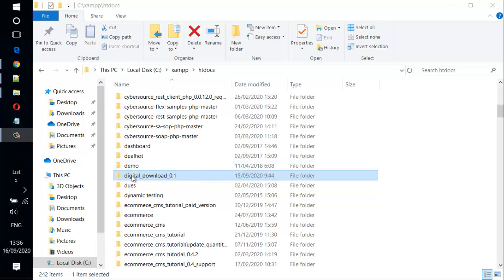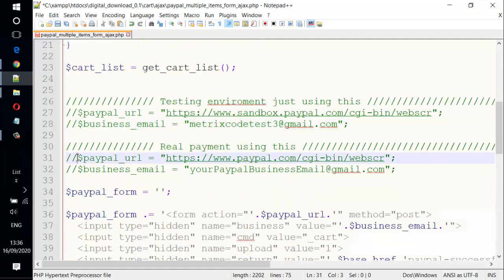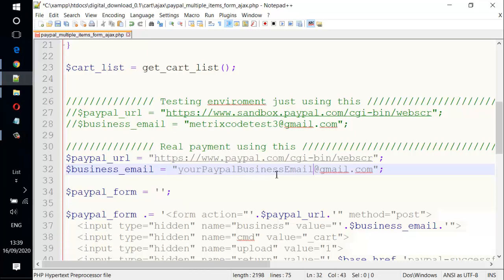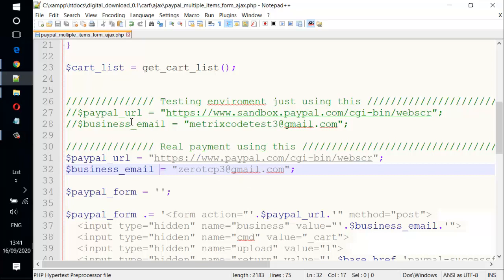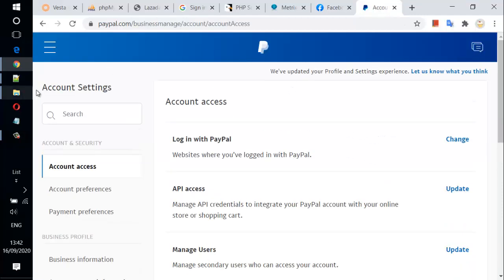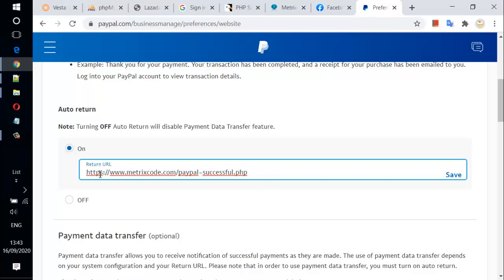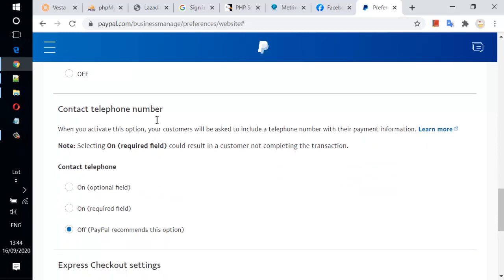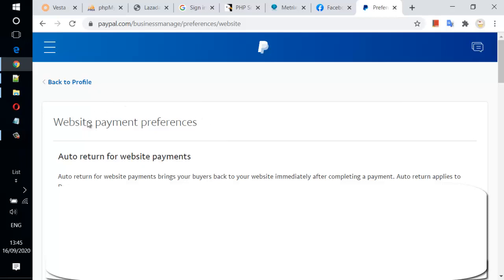Change Paypal Test Payment to Paypal Real Payment